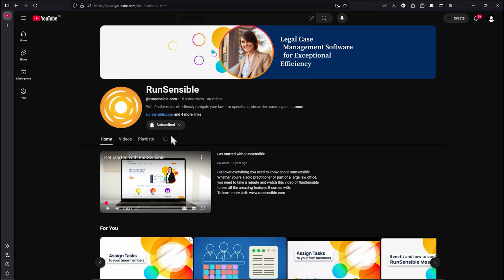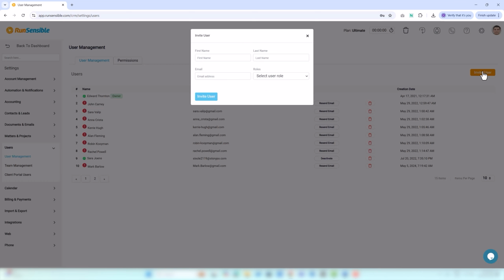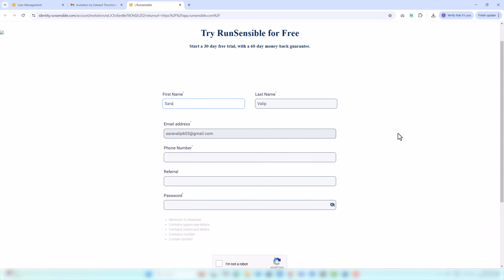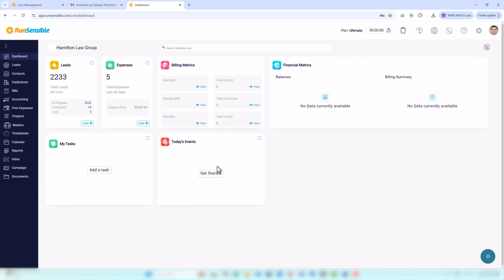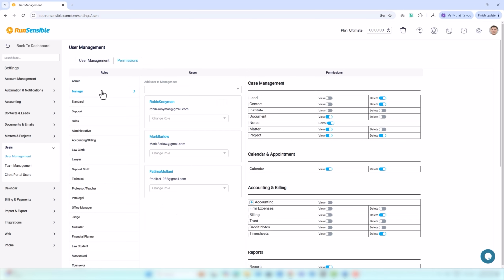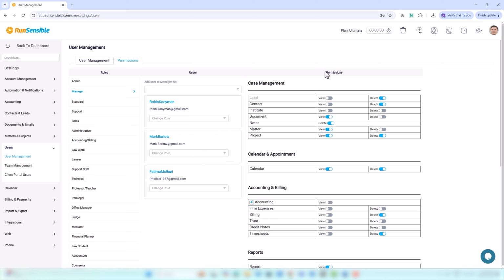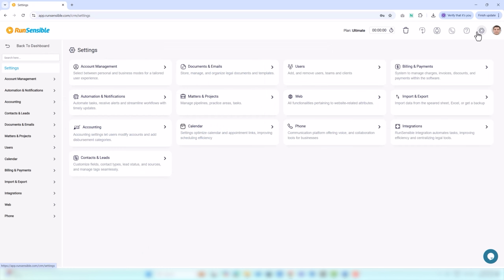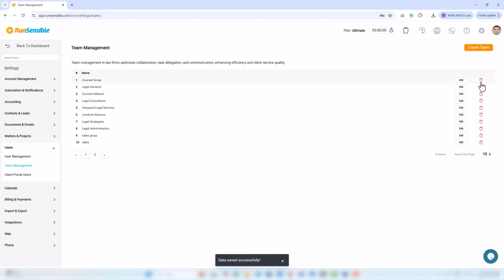How to Manage Users, Roles, and Teams in RunSensible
Learn how to streamline user management and team collaboration with RunSensible! In this video, we’ll show you step-by-step how to add, edit, or remove users, create teams, assign roles, and set permissions. Whether you’re managing a small team or a large law firm, RunSensible’s powerful tools make it easy to stay organized and efficient.

RunSensible is designed to simplify operations for law firms and businesses, helping you save time and improve productivity. Watch now to master user management and unlock the full potential of your firm!